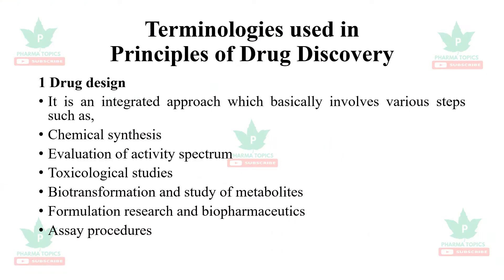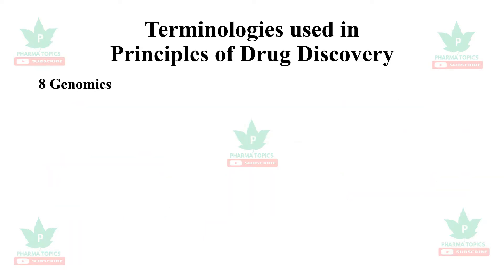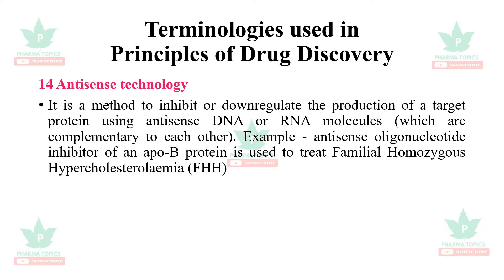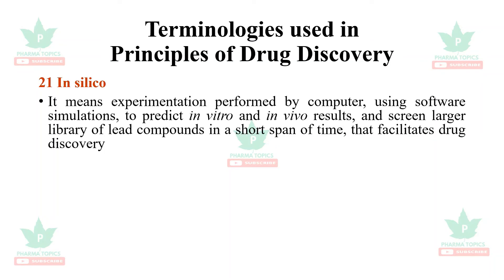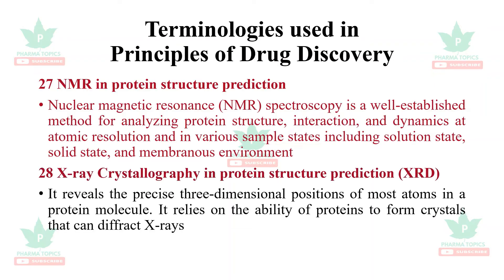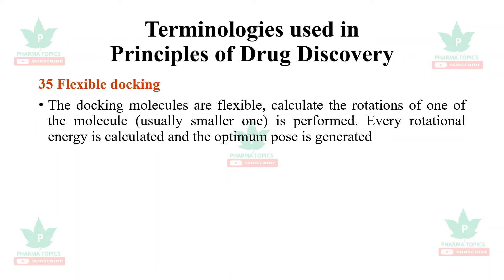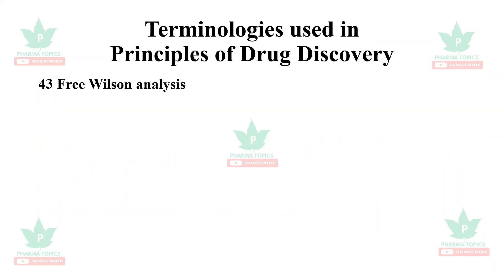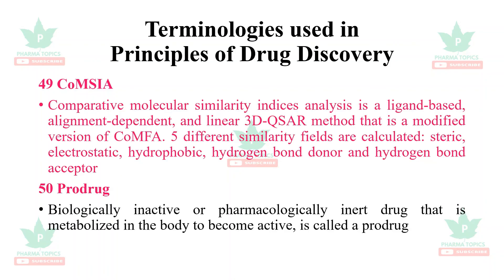Important Terminologies used in Drug Discovery - M.Pharm-Pharmacology-Series-1.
This video describes the Important terminologies used in Principles of Drug Discovery. Hit| Lead| Pharmacophore| Genomics| Proteomics| Bioinformatics| Microarrays| Oligonucleotides| siRNA| Motifs| Threading| QSAR| COMFA| COMSIA| Prodrugs| Pharmacology| Computer| silico|